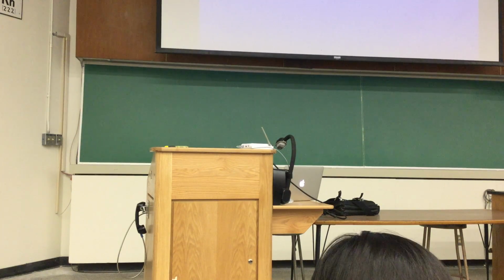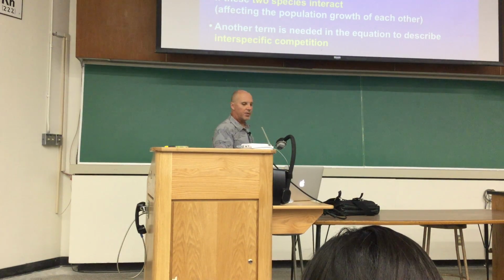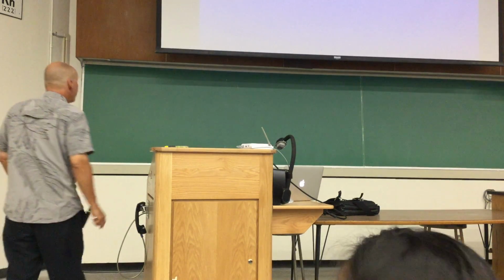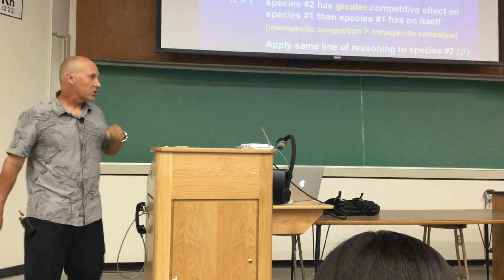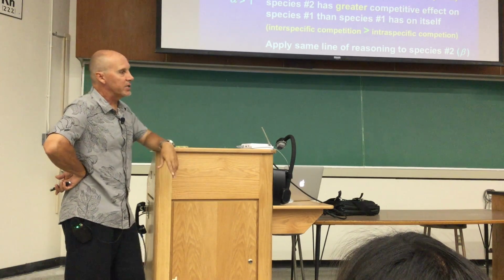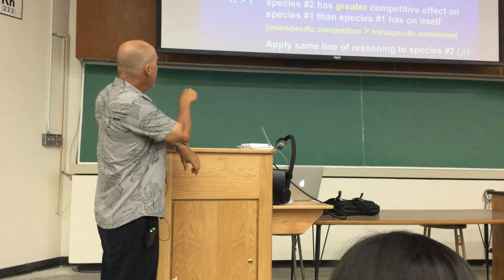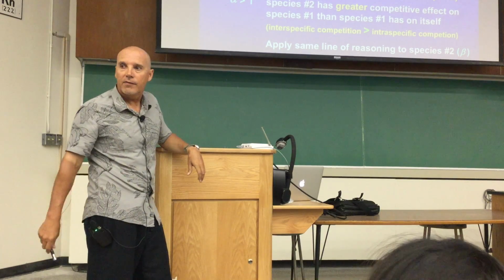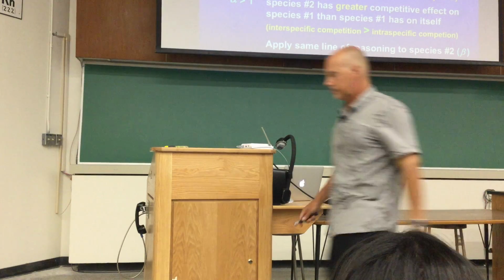August 20 part 1